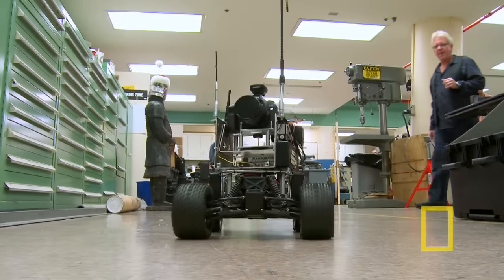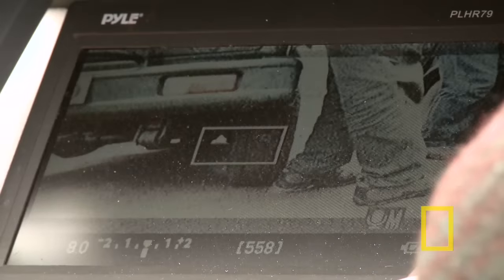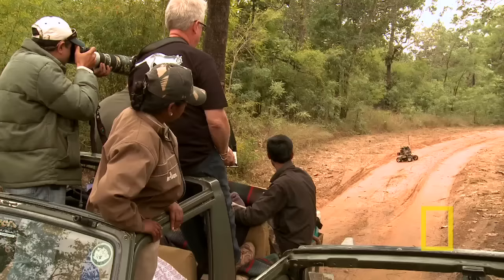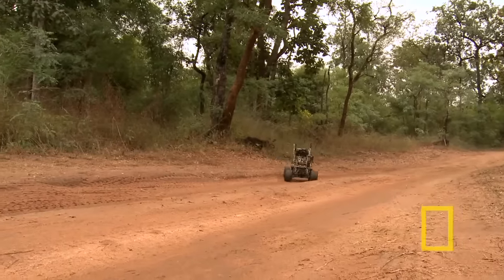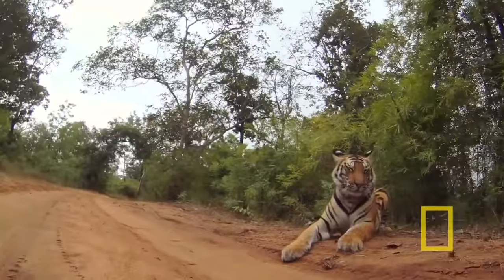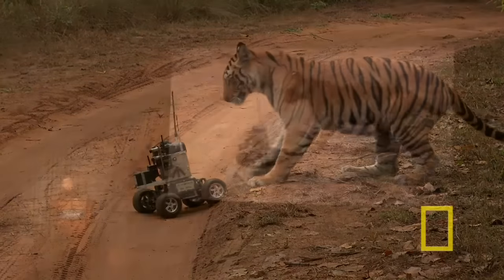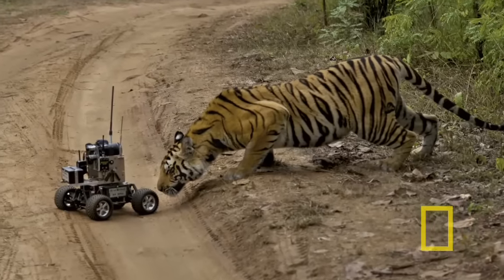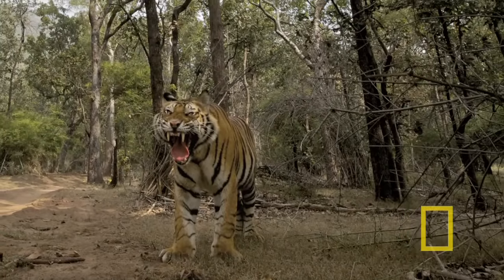Robot vs. Tiger | Nat Geo Live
Photographer Steve Winter tries out a unique gizmo to get an in-your-face view of tigers.